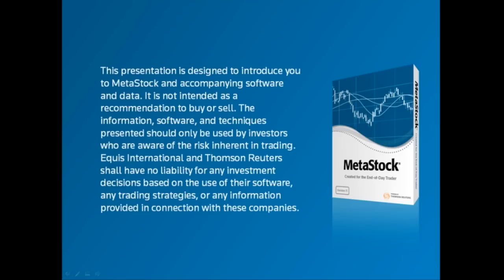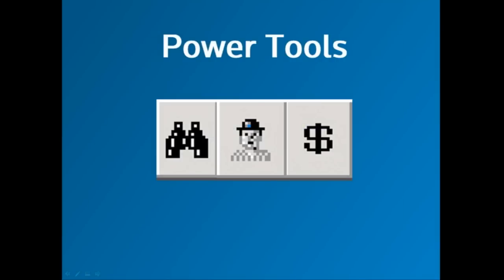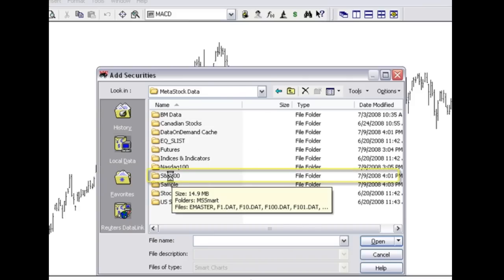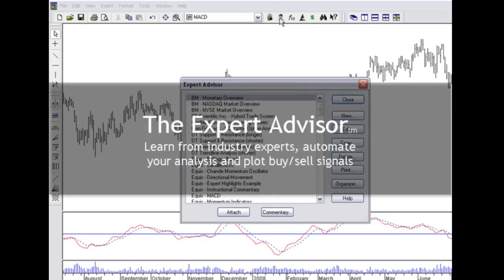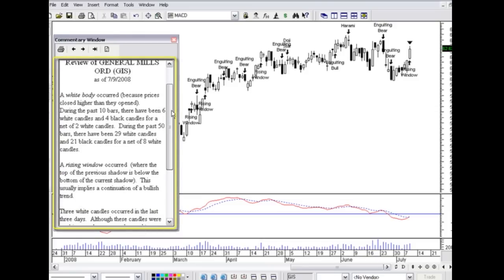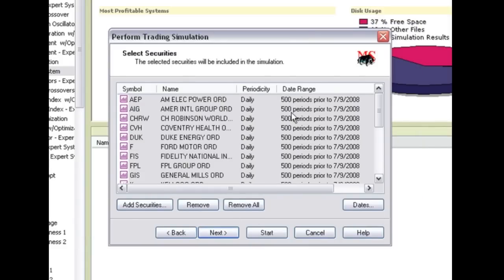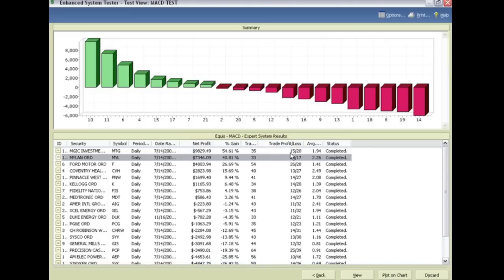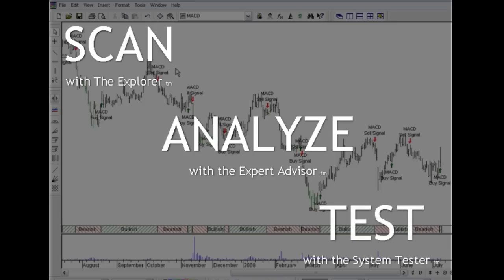What is MetaStock?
This 18-minute demonstration covers the following:

Who is MetaStock
What is Technical Analysis
What makes a successful trader
How to scan for securities based on your criteria
How to use buy and sell indicators
How to back test multiple systems against multiple securities